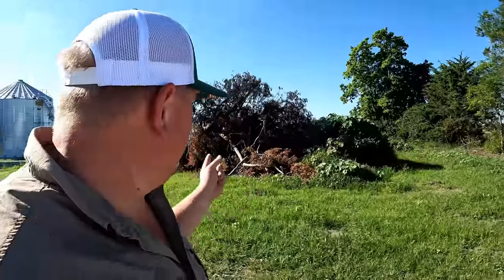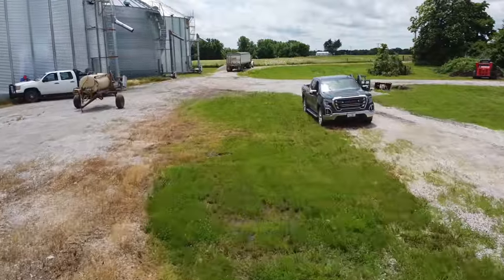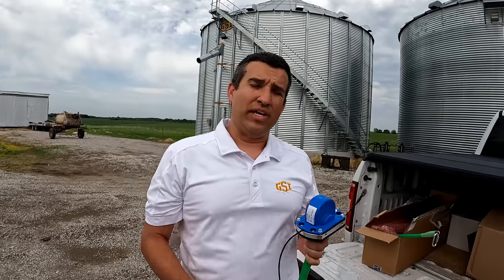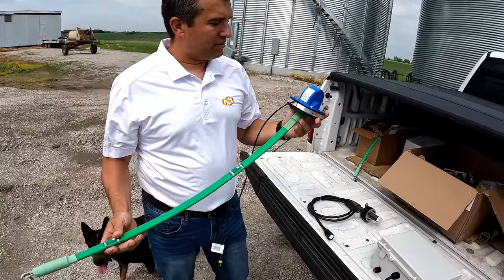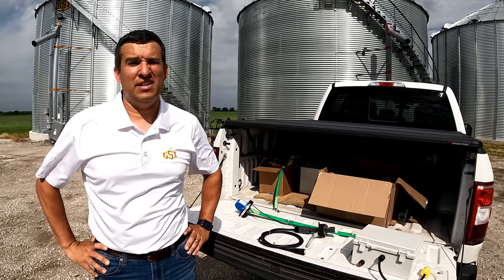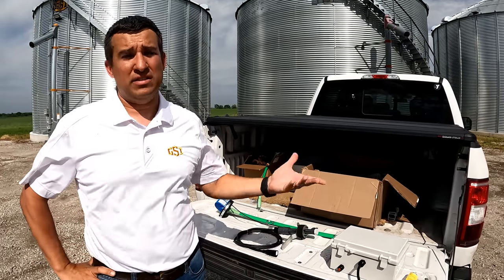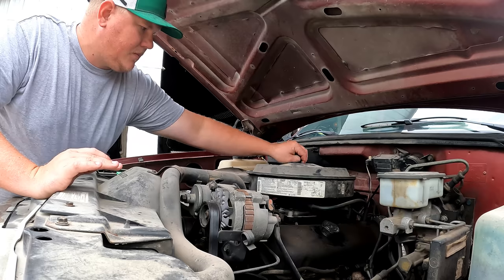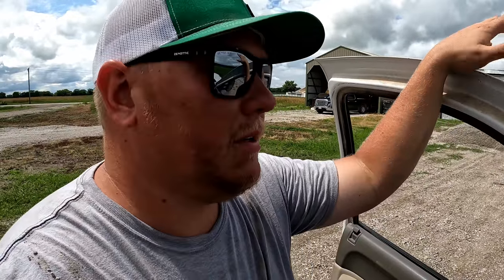Bulldozer WREAKS HAVOC for grain bin prep - GSI Grain View - Ending with a Bang!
Bulldozer WREAKS DISTRUCTION for grain bin preparations  - GSI GrainVue  - Ending with a Bang!

Our second GSI sponsored video is here as we get ready to do some preparation to build a bin, improve drainage, bring in more road, and 3-phase power.